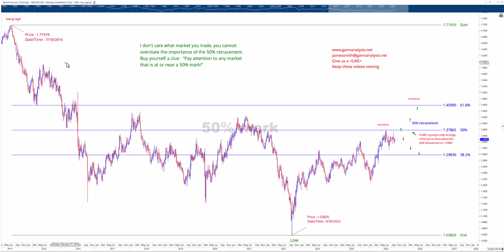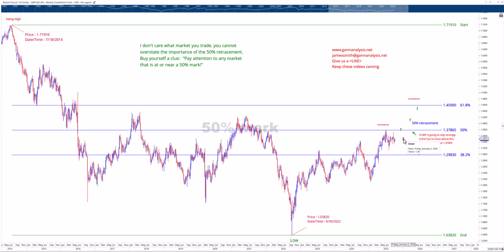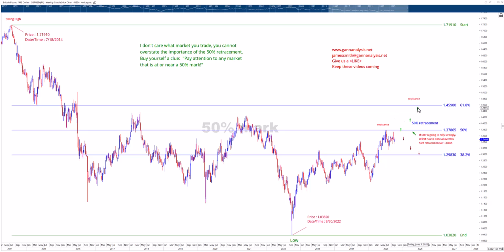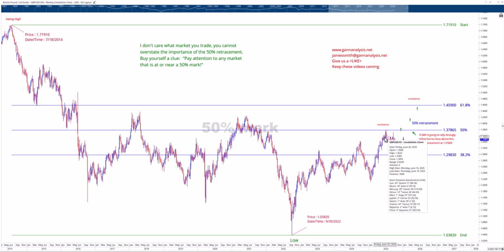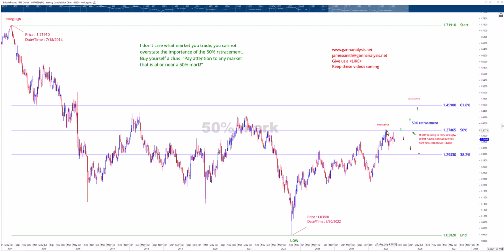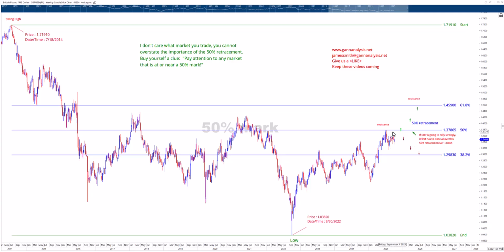The secret nobody tells you about when trading any market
The 50% mark is the most important support or resistance you will find.  It works on all markets.  See the example here on UK Sterling.     Thanks for your time.